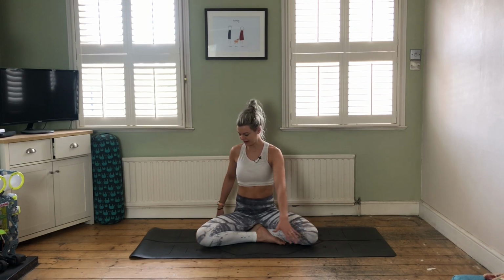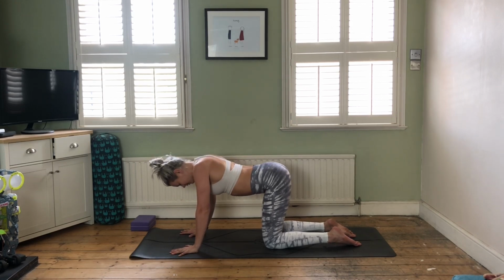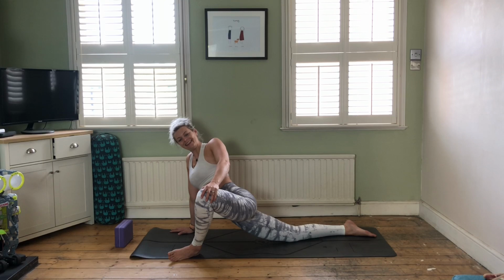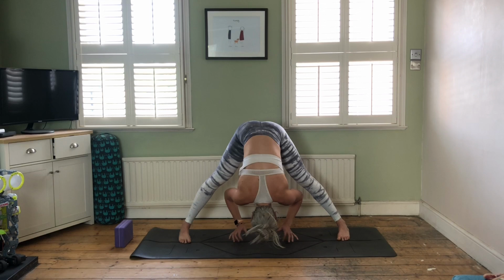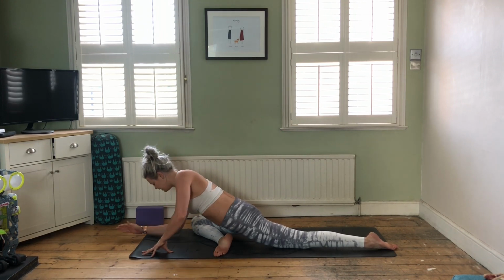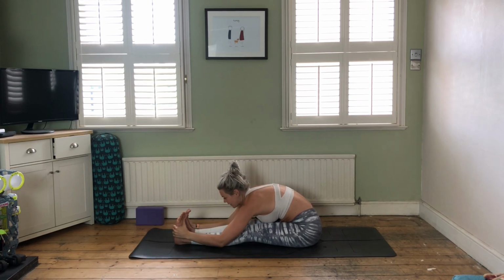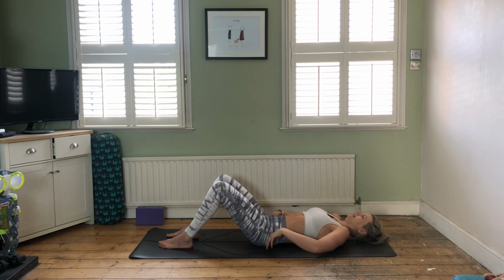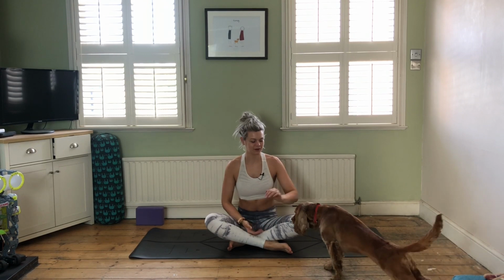25 MINUTE DEEP STRETCH (All Levels) - 'Slow Flow' - Yoga With Liv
The kind of yoga you should do when you're not in the mood for yoga! A slow flow getting into some deep stretches to free the body from stiffness and refresh a tired and busy mind. A main focus on the hips where we hold lots of tension to give you both a physical and mental release!

💻 Workshops

► Nerd out on flexibility methods and techniques to know exactly how to reach your flexibility goals:

🏆 Challenges

► Transform your backbends in 1 month by focusing on the parts that matter: